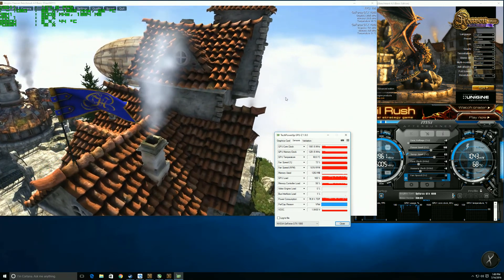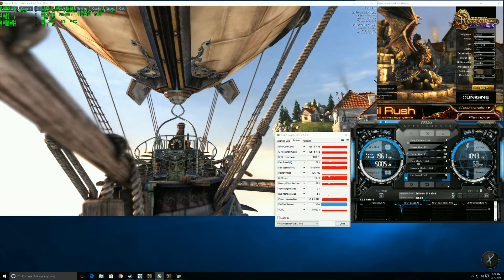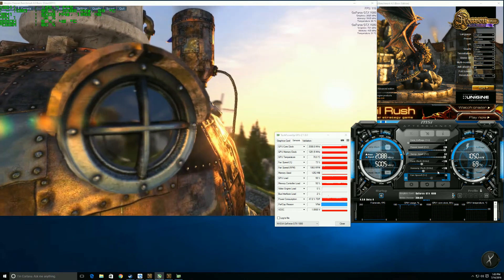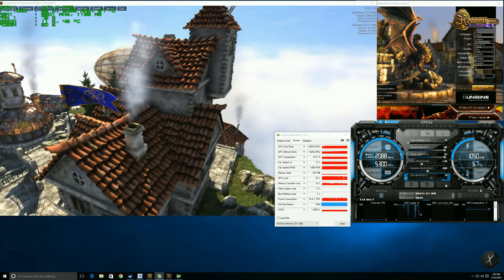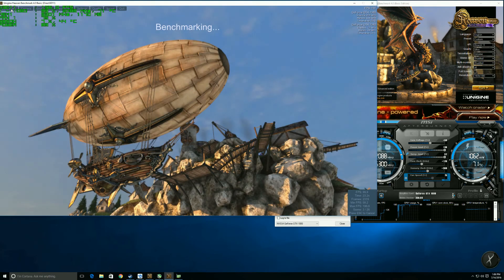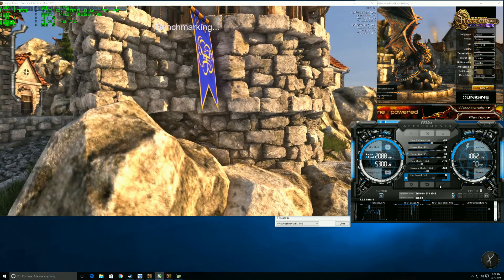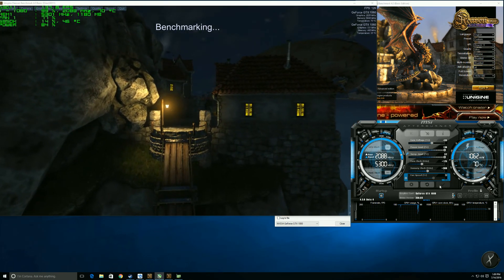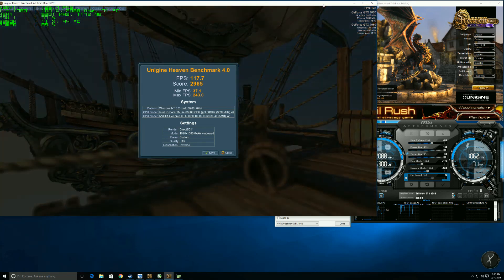Live Overclock of the EVGA GTX 1080 FTW Edition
Live Demonstration of EVGA GTX 1080 FTW. being overclocked.

Small Sample and initial results! Using, Msi Afterburner, GPU-Z, and Heaven Benchmarking Tools.